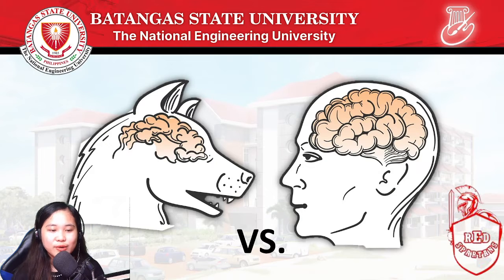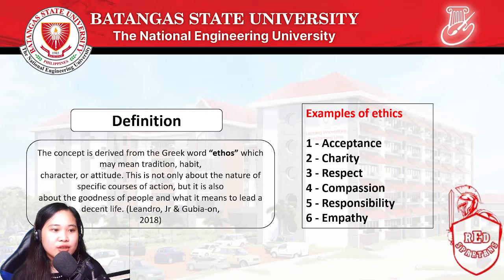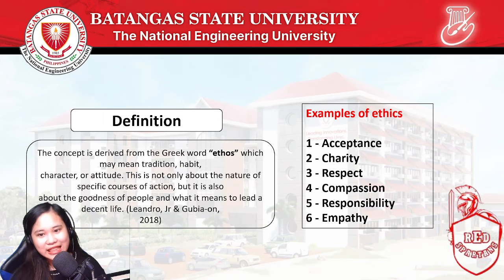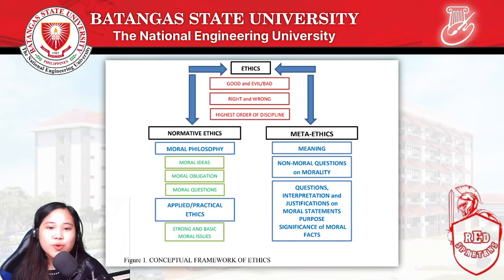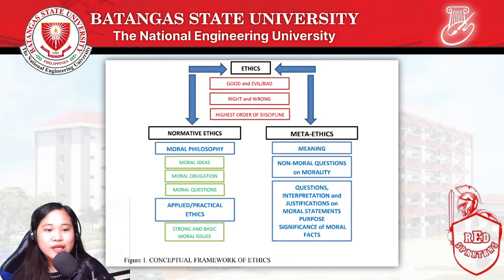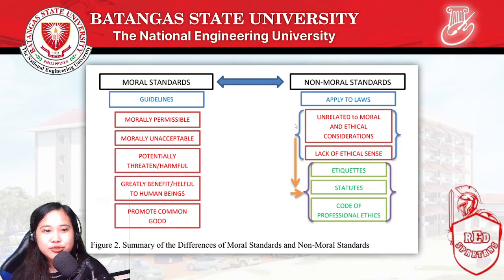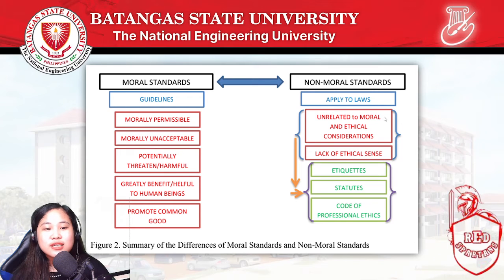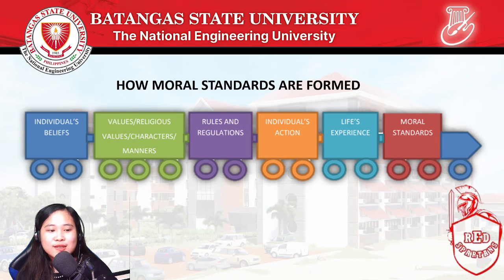Lesson 1 Ethics : What is Ethics?